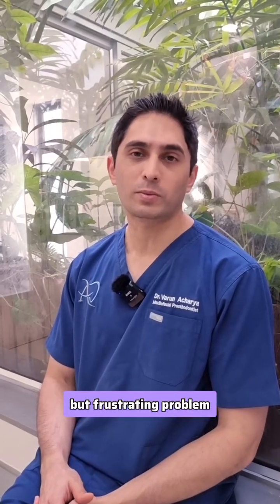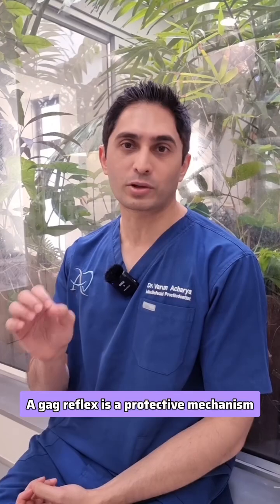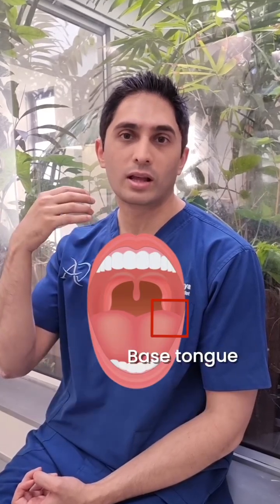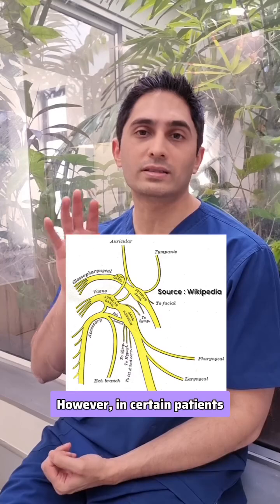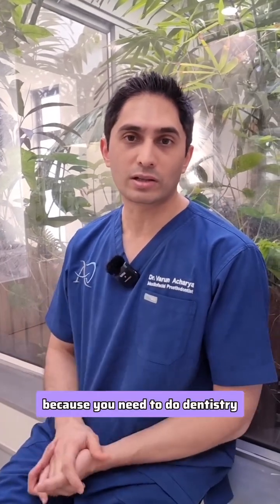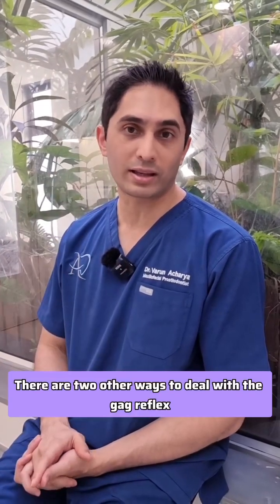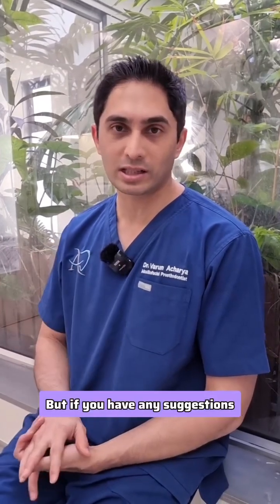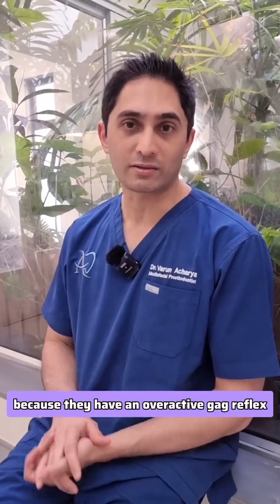Dentistry & The GAG reflex Part 1/3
While intra oral scanners have made life easier for patients with a strong gag reflex, we do encounter hypersensitve patients who are not capable of tolerating impressions, scanners, the mouth mirror or any other type of dental product, instrument or equipment. Here's a simple trick to make things a bit easier for you when working on such patients.

Do you know a cool trick to deal with this or just want to see part 2 ASAP?